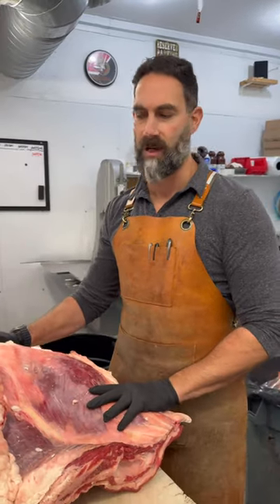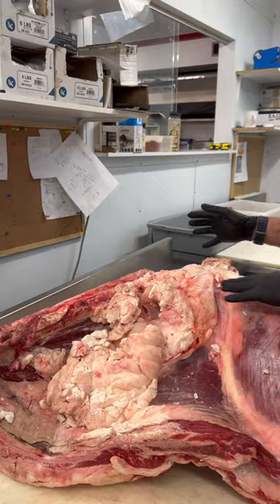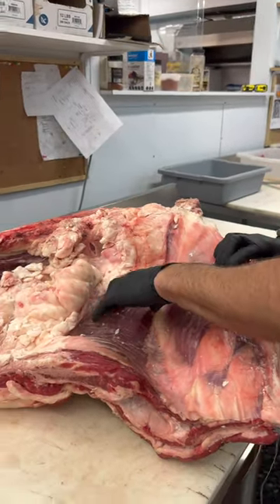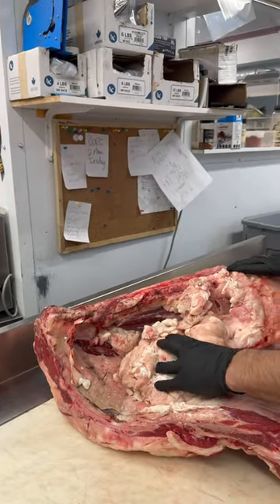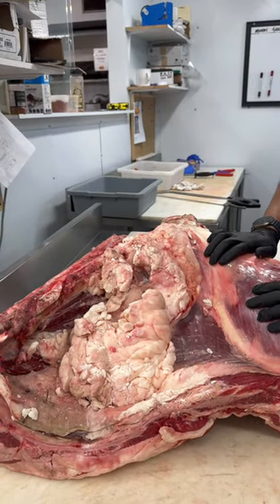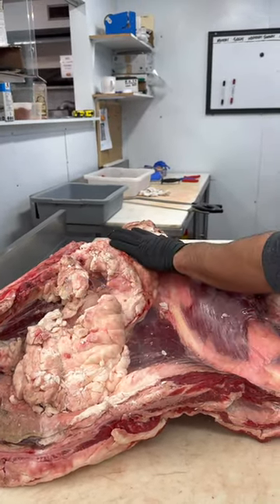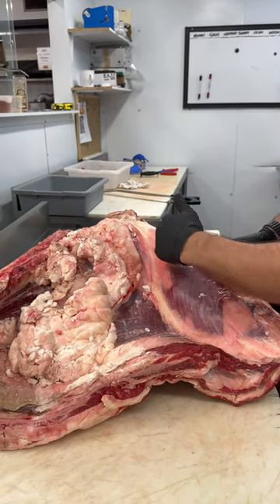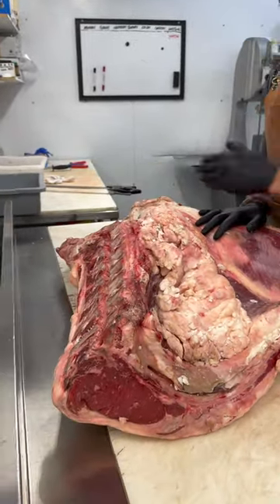Long Loin explanation by Ian Slipacoff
In this video, Ian explains how to break down a long loin of beef. He'll show you where the sirloin, t-bone and tenderloin steaks are. Also where the flank, skirt and bavette are located.